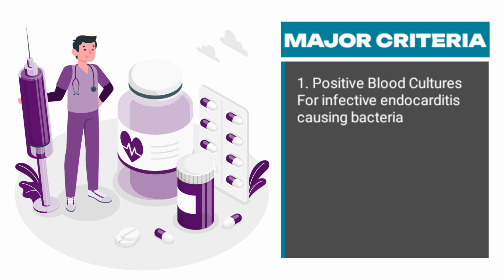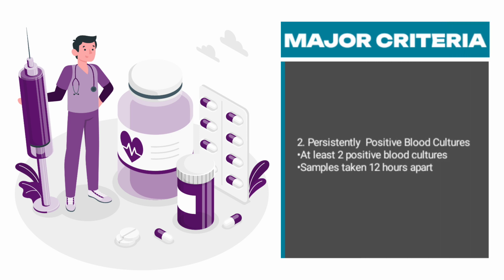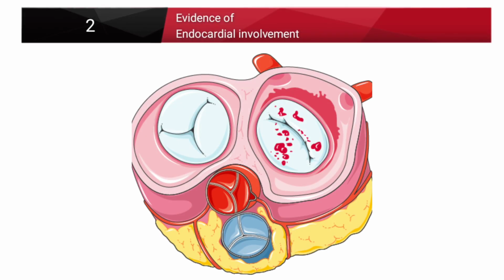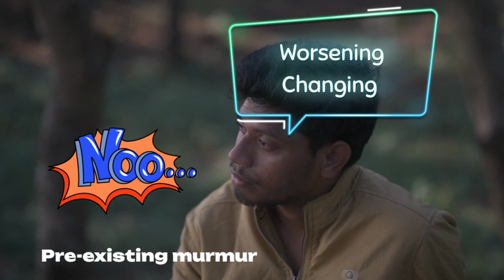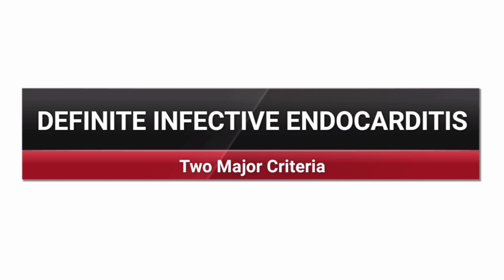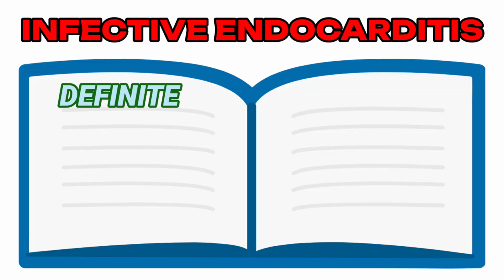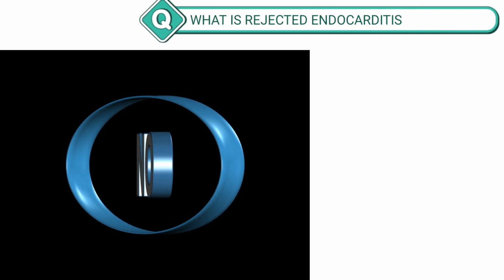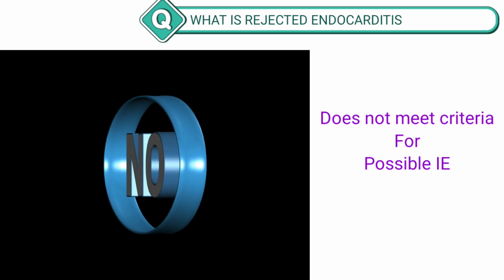The Modified DUKE'S Criteria For The Diagnosis Of Infective Endocarditis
Understanding the Modified Duke Criteria for Diagnosing Infective Endocarditis is crucial for accurate diagnosis and treatment. In this video, we break down the essential major and minor criteria used in diagnosing this life-threatening infection. Whether you're a medical professional or a student, this detailed explanation will help you grasp the significance of echocardiographic findings, blood cultures, and clinical signs.

Modified Duke Criteria
infective endocarditis
diagnosis
endocarditis symptoms
blood cultures
echocardiography
cardiology guidelines
endocarditis diagnosis criteria
heart infection
medical education
clinical practice in cardiology
diagnosis of heart infections
cardiology students
major and minor Duke criteria.